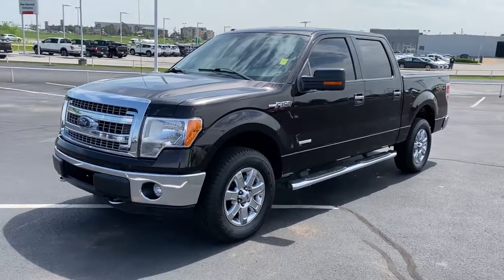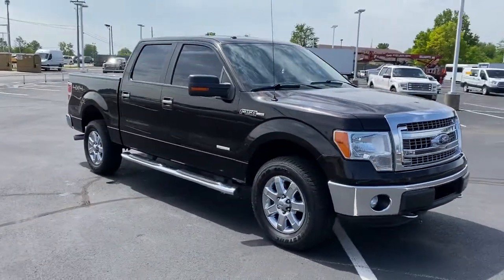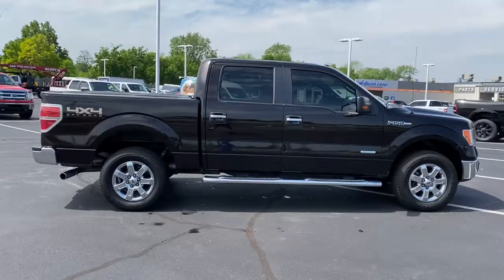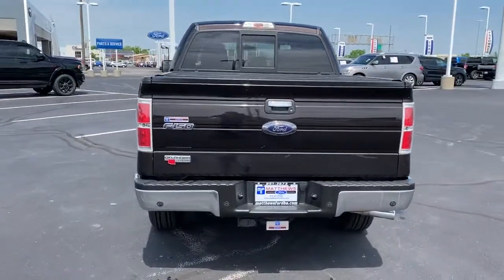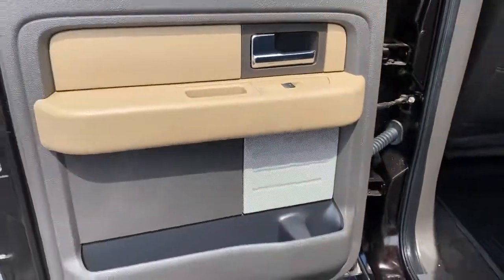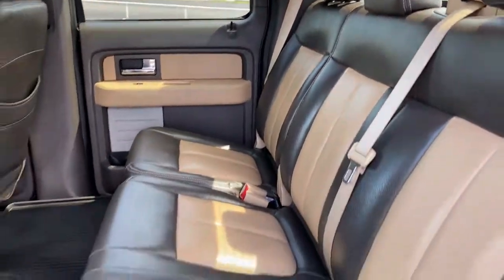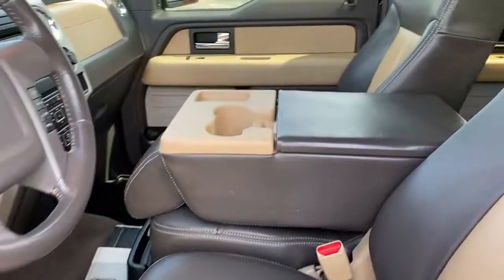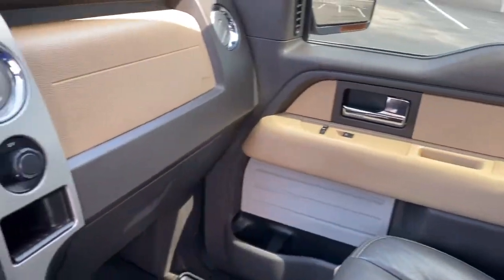2014 Ford F-150 Tulsa, Broken Arrow, Joplin, Bixby, Owasso, OK T21245A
Brown Used 2014 Ford F-150 available in Tulsa, Oklahoma at Matthews Ford. Servicing the Broken Arrow, Joplin, Bixby, Owasso, OK area.

Matthews Ford
1101 Southwest Expressway Drive

ENGINE: 3.5L V6 ECOBOOST  -inc: 3.31 Axle Ratio,Four Wheel Drive,Power Steering,ABS,4-Wheel Disc Brakes,Aluminum Wheels,Tires - Front All-Terrain,Tires - Rear All-Terrain,Conventional Spare Tire,Tow Hooks,Power Mirror(s),Intermittent Wipers,Variable Speed Intermittent Wipers,Privacy Glass,Automatic Headlights,Fog Lamps,AM/FM Stereo,CD Player,Steering Wheel Audio Controls,Bluetooth Connection,Smart Device Integration,Cloth Seats,Split Bench Seat,Driver Adjustable Lumbar,Passenger Adjustable Lumbar,Pass-Through Rear Seat,Rear Bench Seat,Adjustable Steering Wheel,Keyless Entry,Cruise Control,A/C,Driver Vanity Mirror,Passenger Vanity Mirror,Floor Mats,Engine Immobilizer,Security System,Stability Control,Front Side Air Bag,Tire Pressure Monitor,Driver Air Bag,Passenger Air Bag,Passenger Air Bag Sensor,Driver Restriction Features,Front Head Air Bag,Rear Head Air Bag,Child Safety Locks